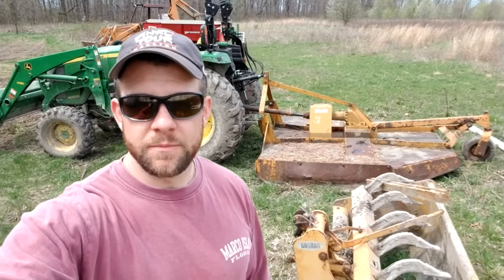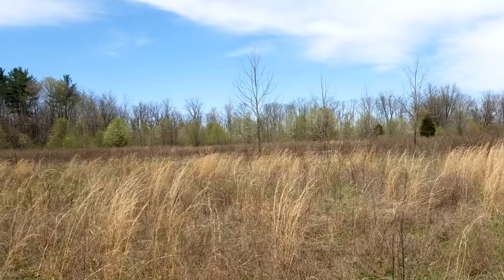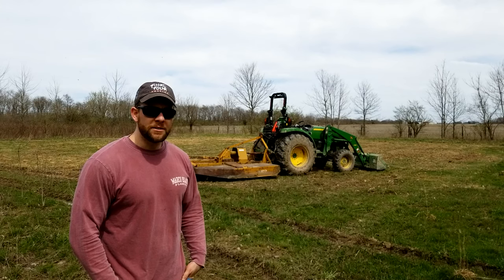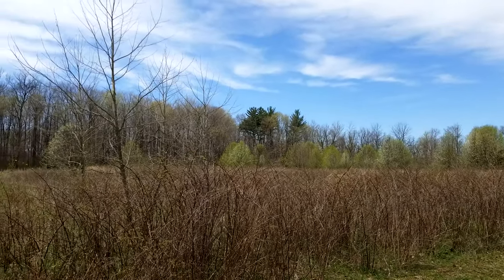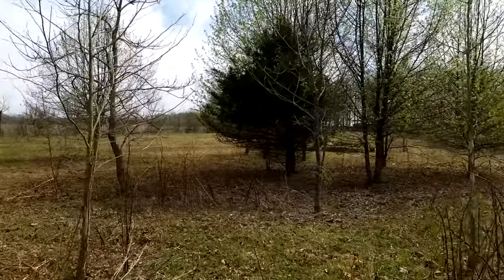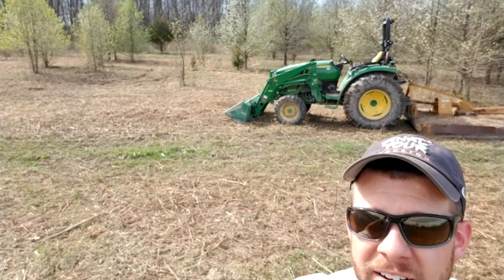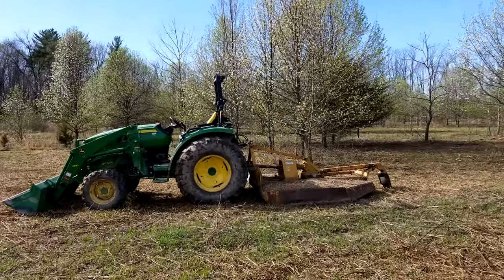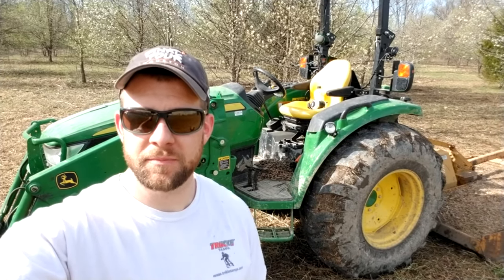First Use of the Woods Cadet 84" Rotary Cutter Behind the John Deere 4052R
Putting the Woods Cadet 84" to the test.